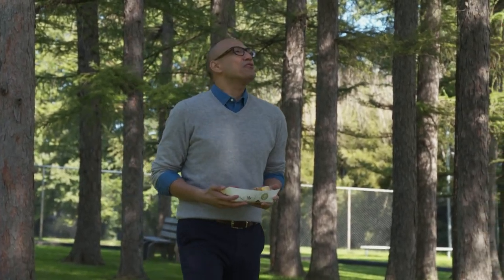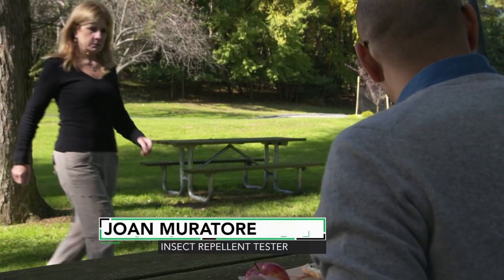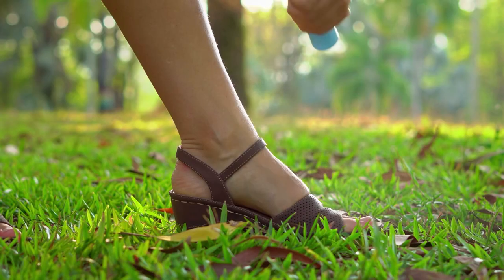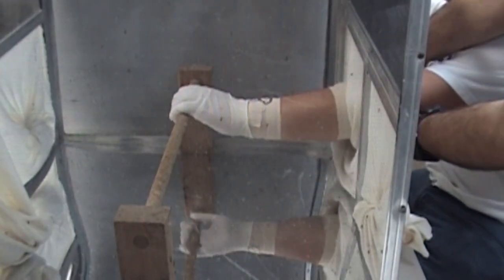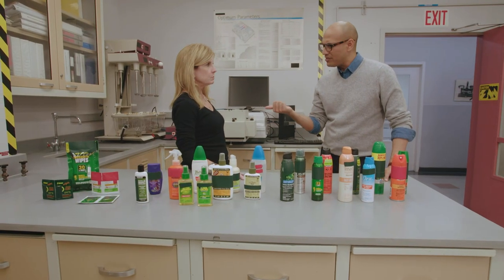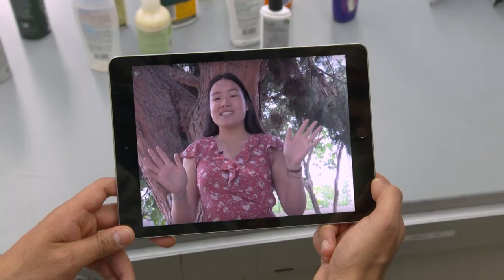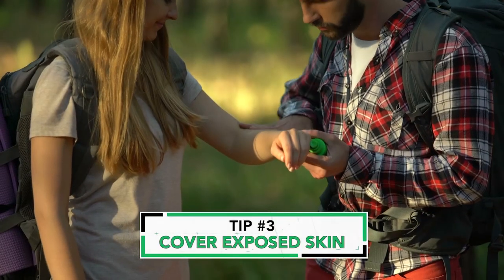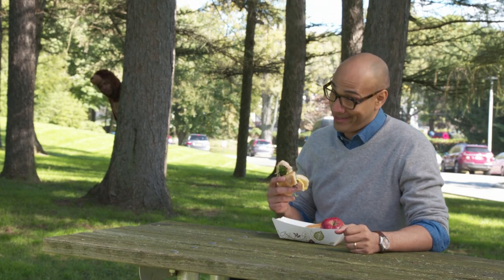Don't Let Bugs Ruin Your Summer | Consumer 101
Learn how to protect yourself from mosquitoes and ticks.